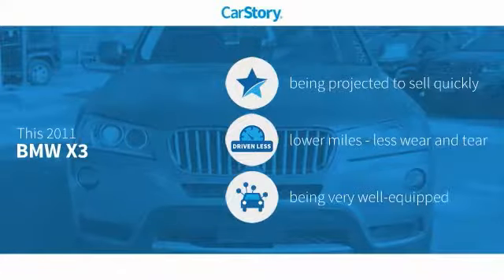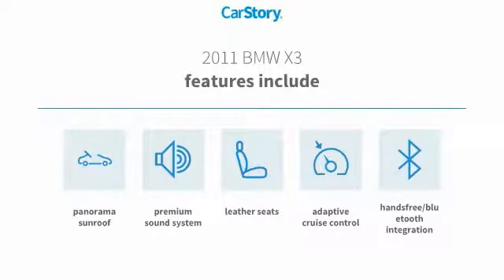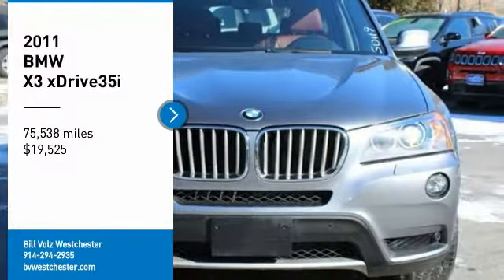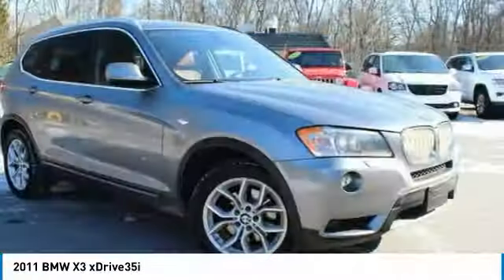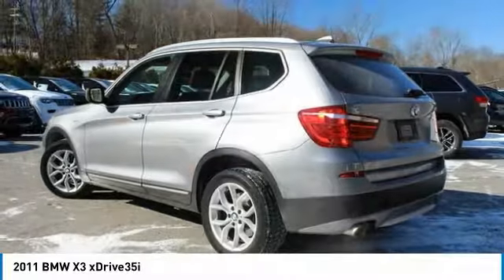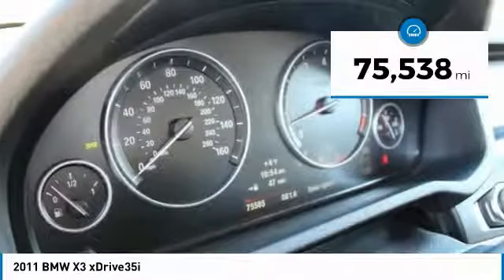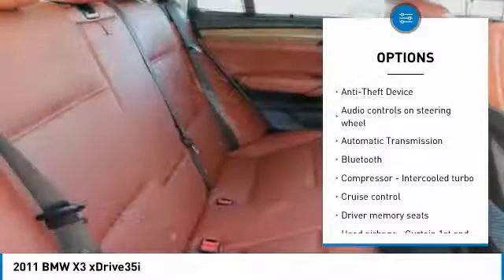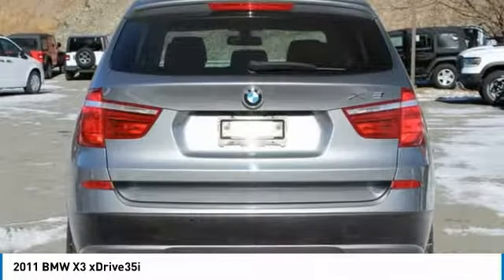2011 BMW X3 xDrive35i Used S0119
Don't miss this 2011 BMW X3. It's equipped with great features. You'll want to take this  home. Make a great choice today.